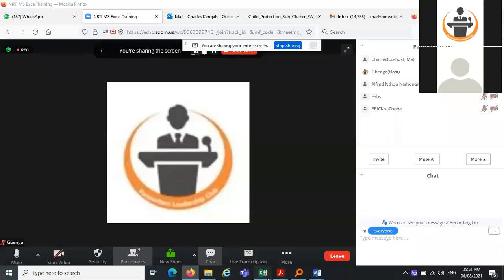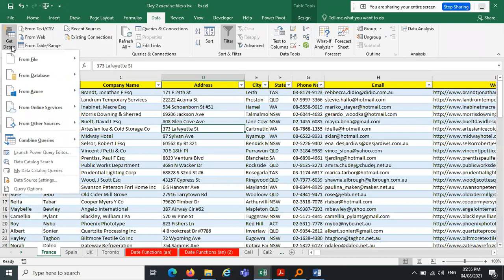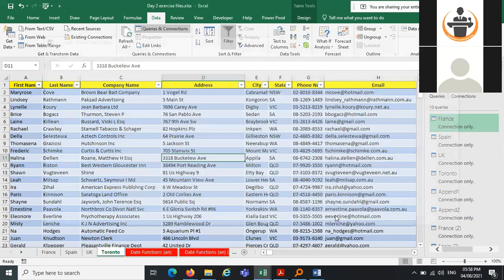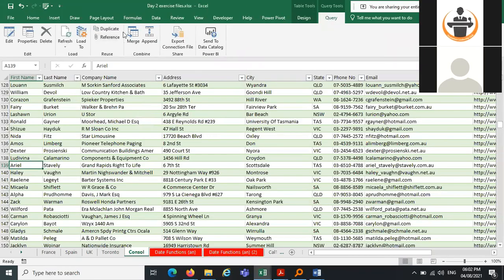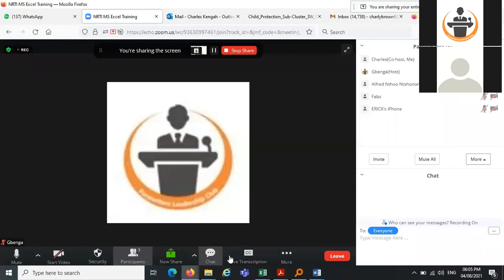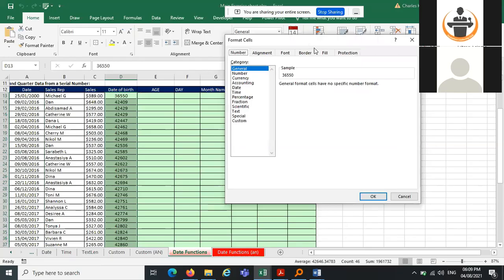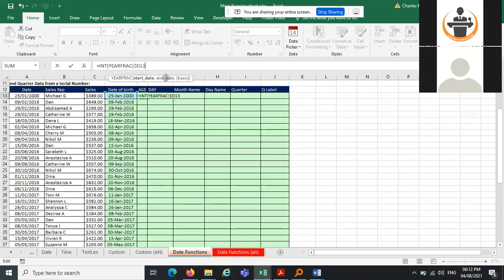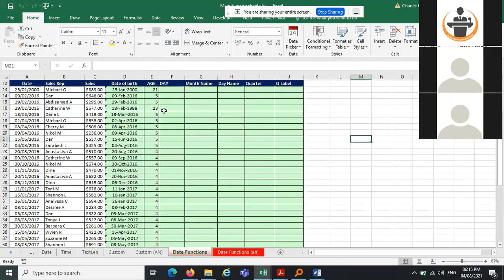Microsoft Excel Full Course | Module 3: Advanced Formulas & Functions Explained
Microsoft Excel Full Course | Module 3: Advanced Formulas & Functions

This session is Module 3 of the SI Analytics Complete Microsoft Excel Training Series.

In this module, we deepen analytical capability by mastering Excel formulas and functions that power real-world data analysis.

In this module, you will learn:

• Logical functions (IF, nested IF)
• Lookup functions and referencing techniques
• Mathematical and statistical functions
• Text manipulation functions
• Combining multiple functions for analytical tasks

This module is ideal for:

• Analysts building automated spreadsheets
• Professionals working with financial or operational data
• Students preparing for Excel proficiency assessments
• Anyone seeking formula mastery

About SI Analytics:
Strategic Insights and Analytics (SI Analytics) delivers practical training in analytical tools that drive measurable decision-making impact.

Empowering Decisions. Driving Innovation.